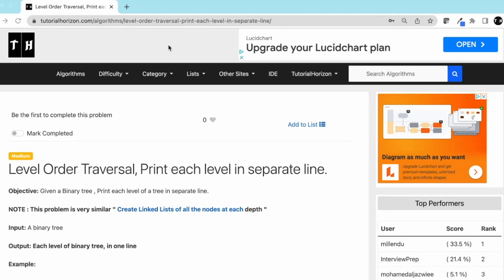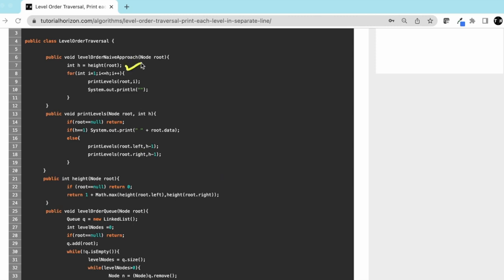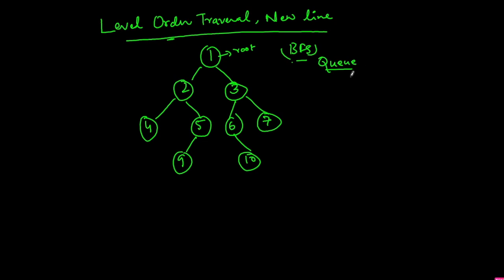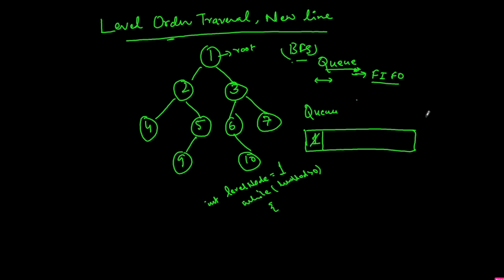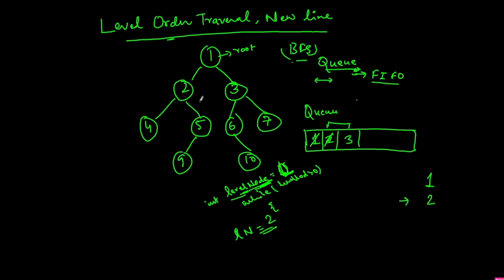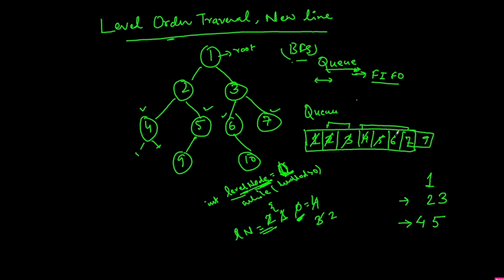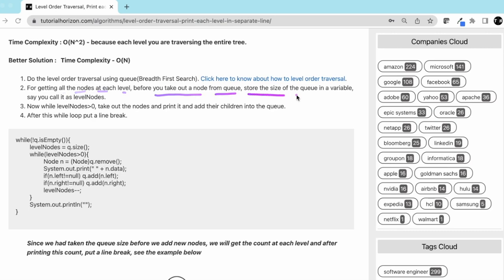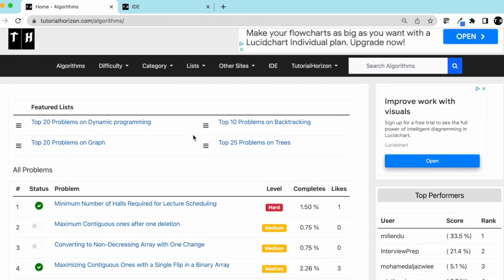Level Order Traversal (BFS): Print Each Level of a Binary Tree on a Separate Line | Medium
Learn how to perform Level Order Traversal (BFS) on a binary tree and print each level on a separate line. This guide covers step-by-step implementation for optimal understanding.